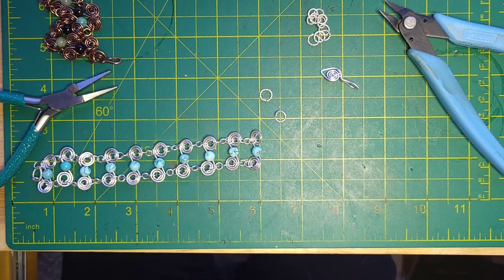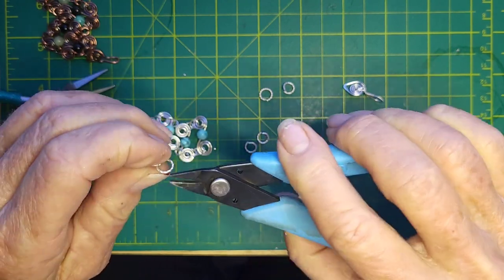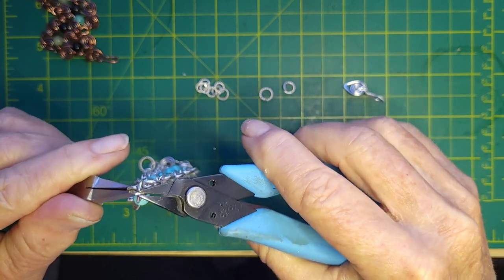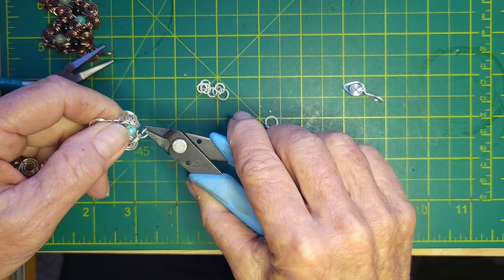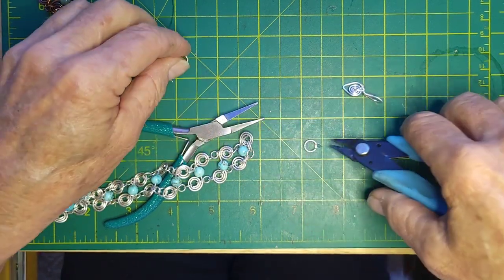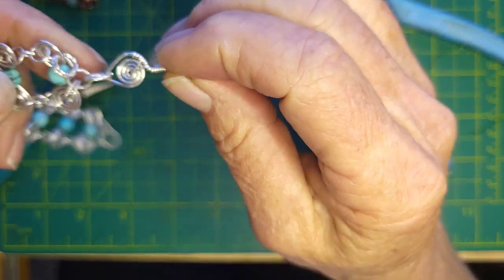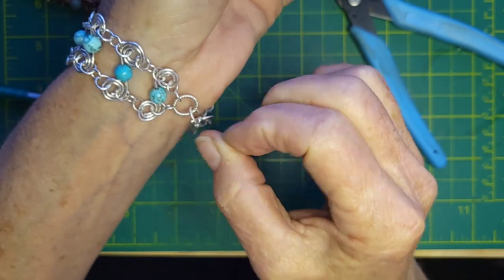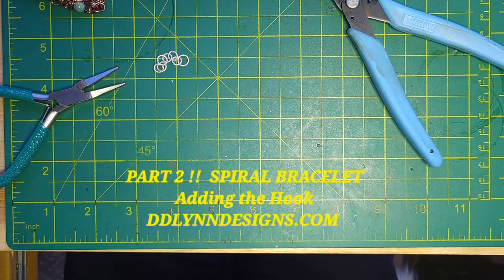Tutorial! Part 2- Greek Spiral Bracelet. Adding the Hook / Clasp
Greek Spiral Gemstones Bracelet.
 Part 2- adding Hook

Welcome to 'Insights @ DDLYNNDESIGNS.COM'.
A Unique Twist in the Ancient Art of Wire!!

I genuinely appreciate your subscriptions, comments and shares.  If you appreciate  my Free Tutorials, your support Tips & Donations would be greatly appreciated 💞@

Euro Tool Side / flush Cutter

"Creativity is not a competition." Be kind!

as Thumper said: "If you aint got nothin nice to say, then don't say nothin at all". 😇

Have a Magical Wire Wrapped Day! DDLynn